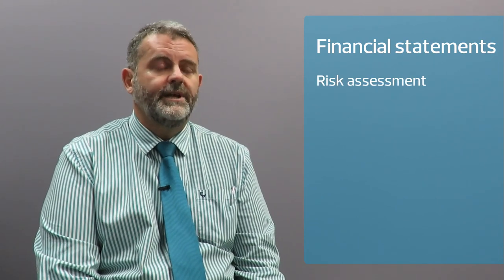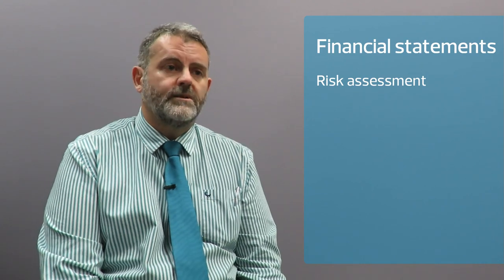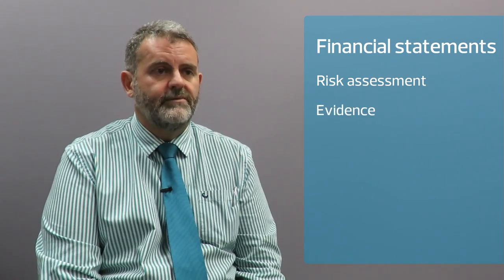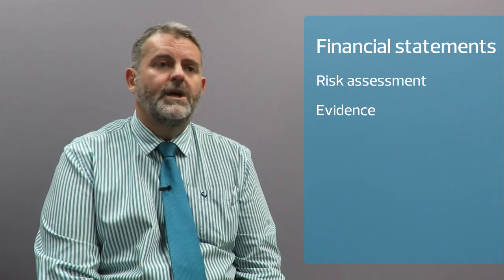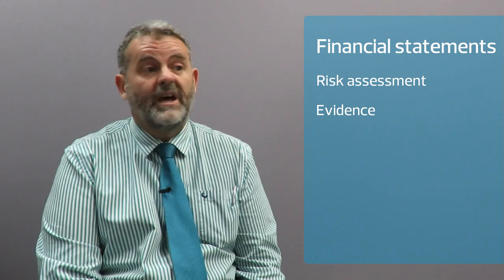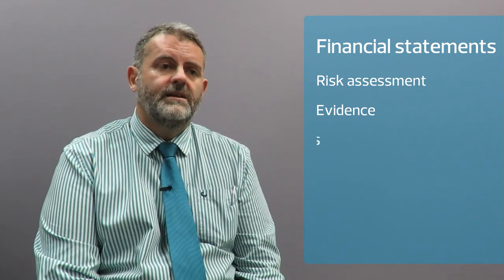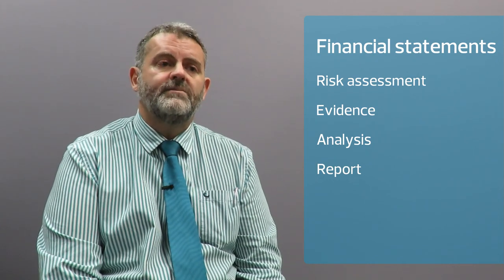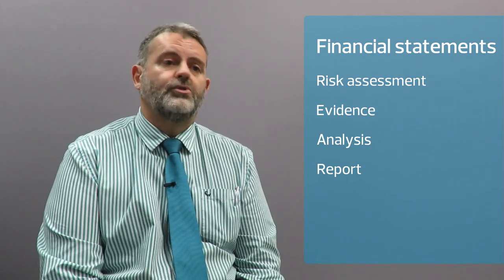What auditors do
This video looks at what an auditor does, the scope of their role and why they are really necessary.

Transcript:

Auditors audit financial statements. So the idea is that I go through the financial statements and express an opinion as to whether the financial statements fairly present the position of the company. In order to do that, first they do a risk assessment, so they assess the different levels of risk in the company and they look at whether they should be spending their time and where things are more likely to be misstated. They gather evidence, you can't just accept everything you are
told. You might be sometimes going look at documents or contracts, interview people, etc, outside the company, whatever is necessary. And then they analyse that evidence and then report on it. The report is normally attached to the financial statements where they say that the financial statements are fairly presented or not.

If you look at the annual report of a company, you will find that actually quite a small part of their annual report is financial statements. The rest of the annual report contains comments and forecasts and there's even some management information, there's even some marketing information in it. Auditors can’t audit that, auditors audit the financial statements. We can't ignore the rest of the annual report, obviously we have to read it and we have to see that it is not contradicting the financial information or that there is no blatant inaccuracies but we only really audit the financial statements.

Remember we are all somehow interested in financial statements whether you invest in a company directly or maybe you’re a member of a pension fund or your parents are members of a pension fund,
financial results of companies are important to all of us. Now those potential results are prepared by people and are reviewed by people and then they are read by people – management, directors, auditors, standard setters, everyone. Now in this whole chain of events, auditors are very important because they are independent. They are separate to management and the directors and the owners. They don't have a stake in the company and they are also trained in reading and using financial statements. So that's why it's very important that bulletins are part of this chain of producing financial statements. It gives it credibility because the auditors say whether the financial statements are fairly presented or not.